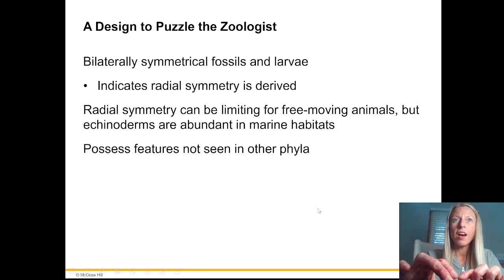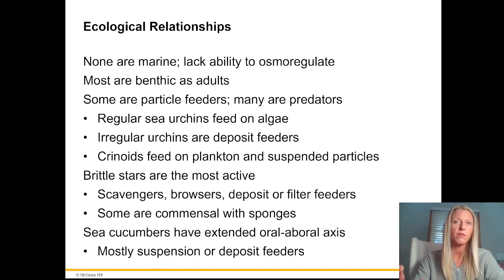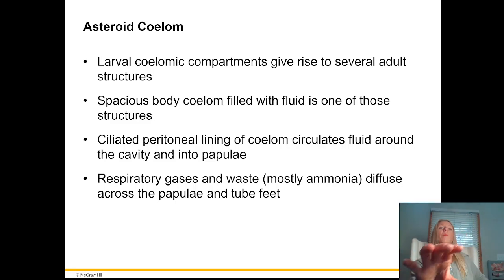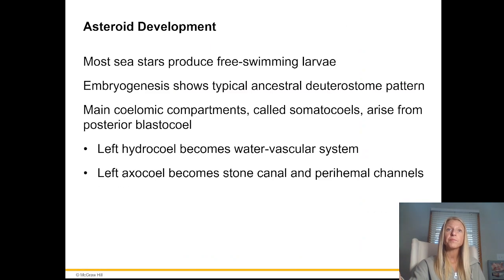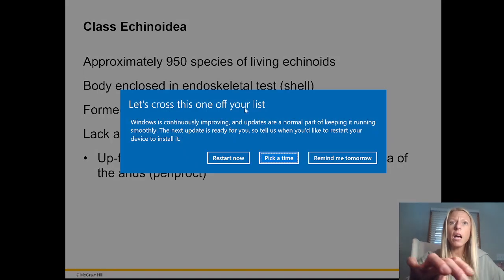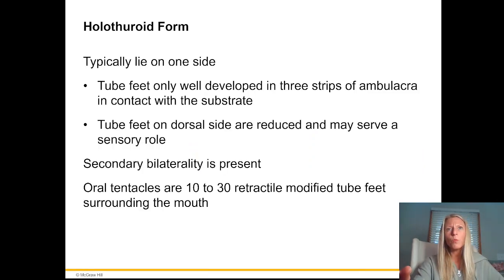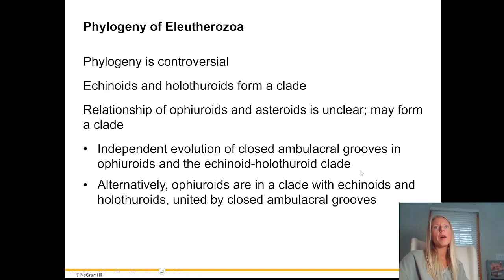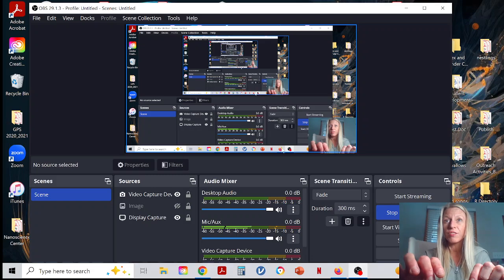Echinodermata and Hemichordata